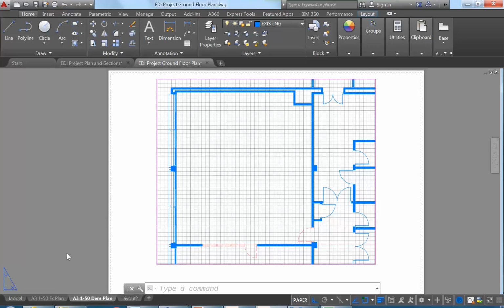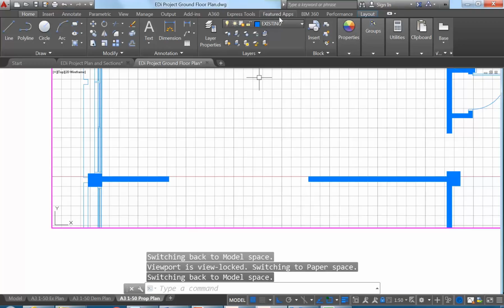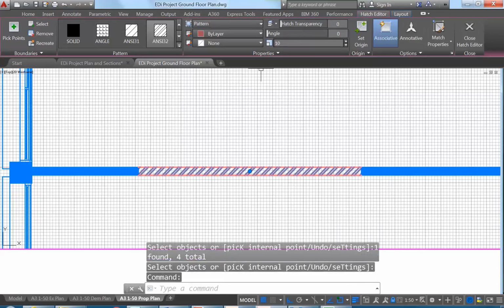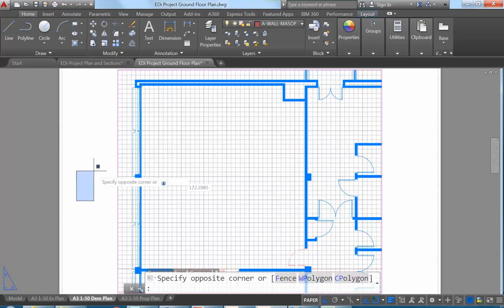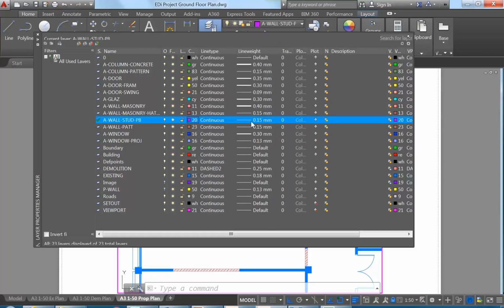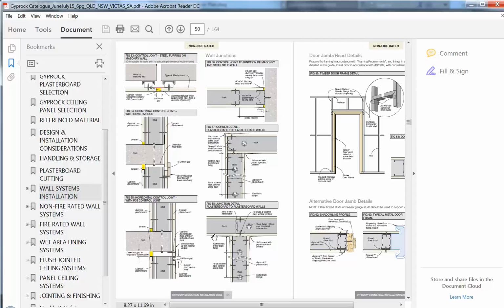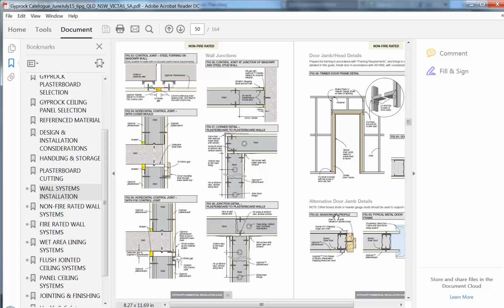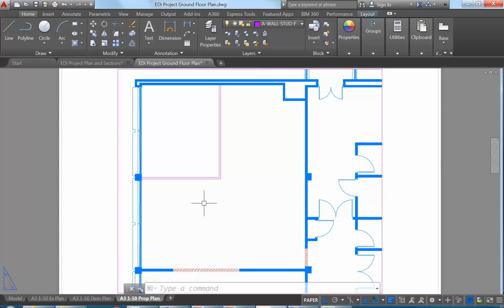Con 2 13 Setup Proposed Plans